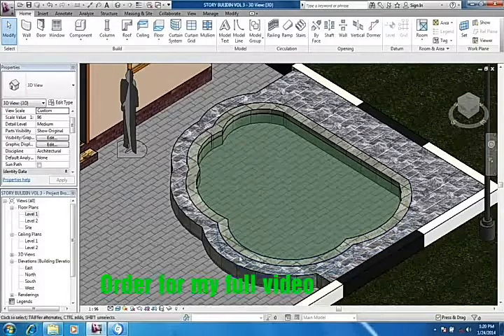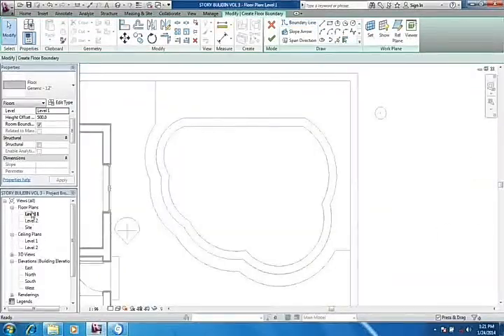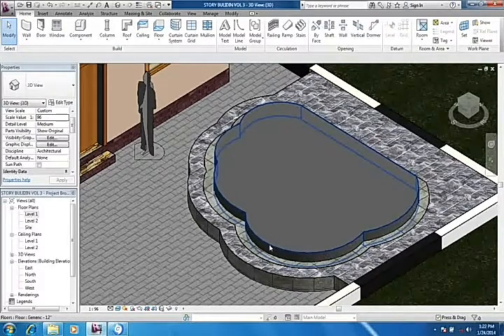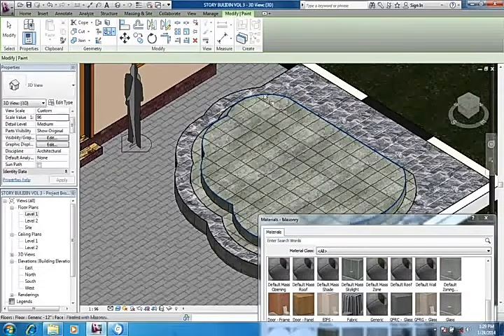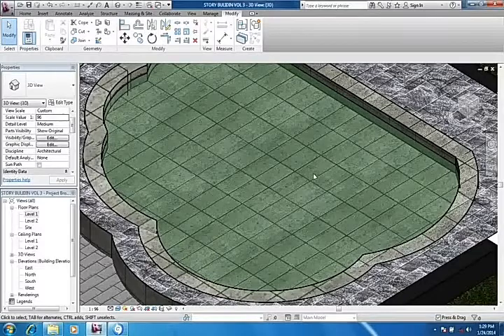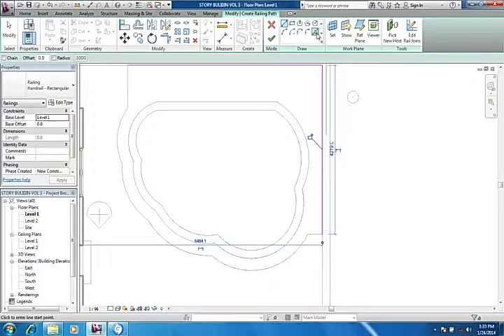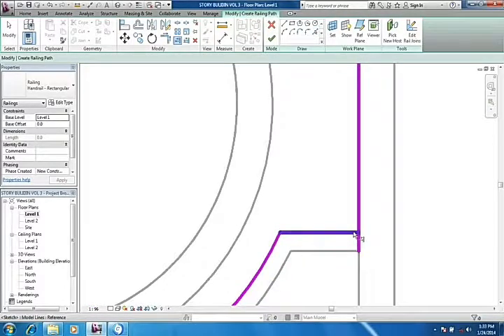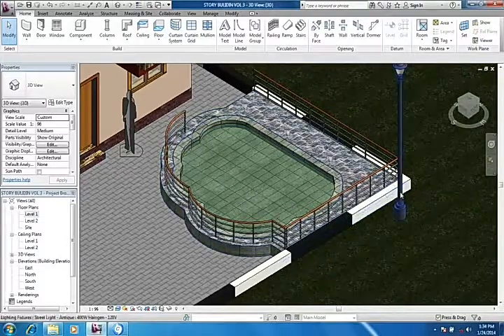How to add water material to swimming pool in Revit Architecture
How to apply water material to swimming in revit architecture. Order for my full video training on Revit Architecture, Orion, Autocad 2D & 3D, STAAD PRO